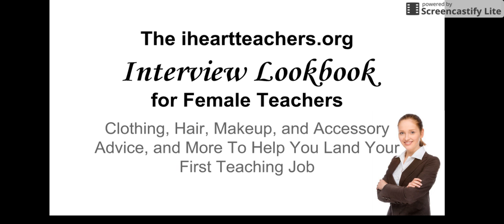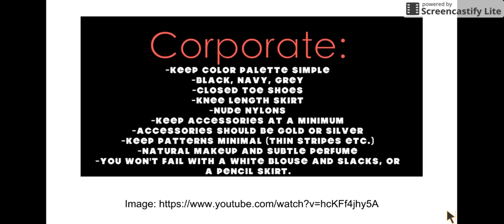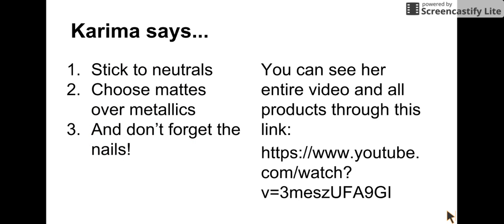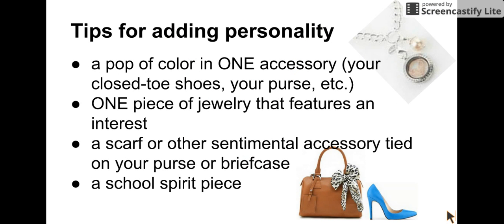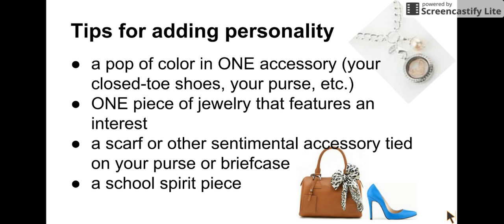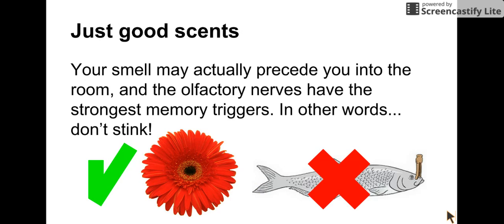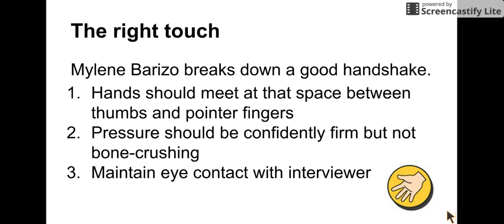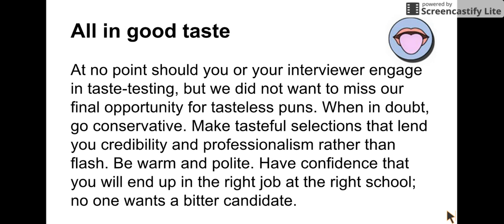How To Dress for Success in a Teaching Interview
The iheartteachers.org interview lookbook for female teachers- clothing, hair, makeup, and accessory advice and more to help you land your first teaching job